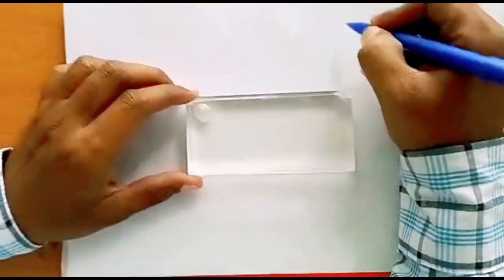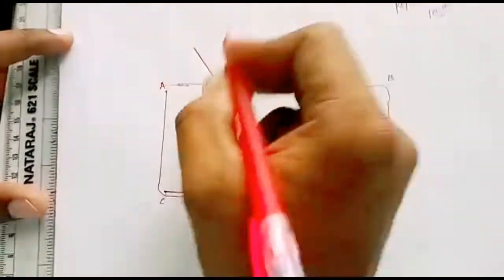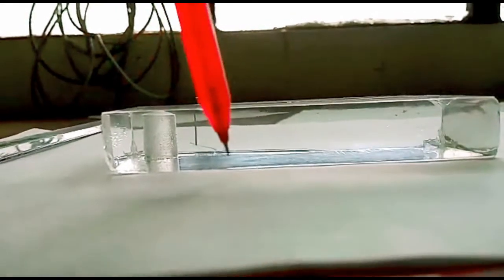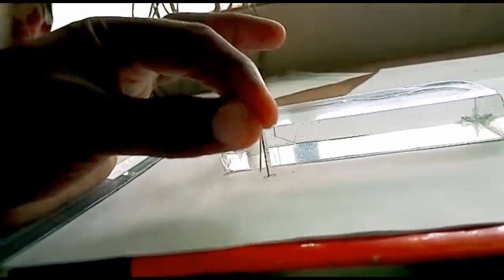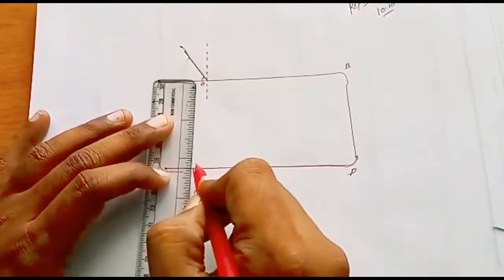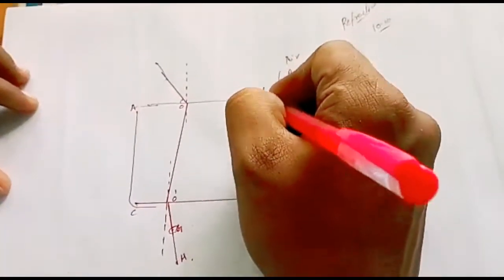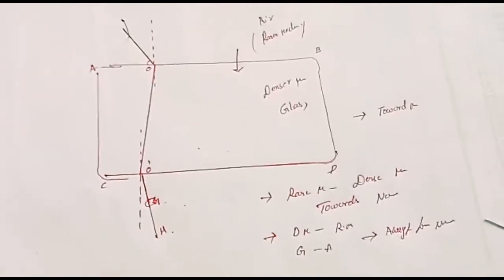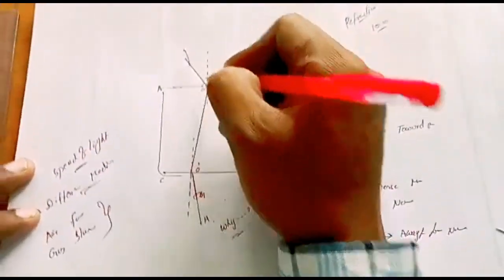Activity 10.10 Refraction of light through Rectangular glass slab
Bending if Light Ray when it travels from rarer medium to denser medium is called as refraction